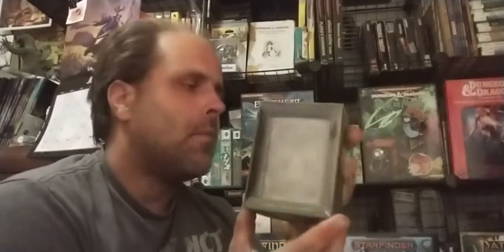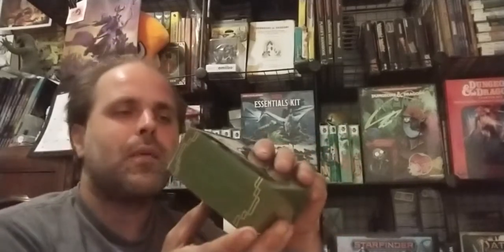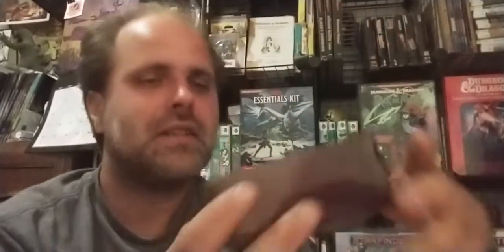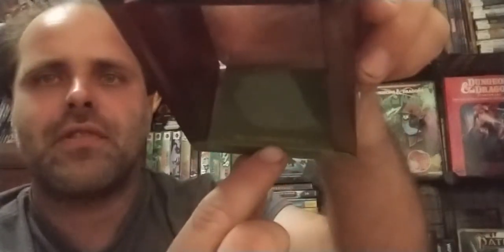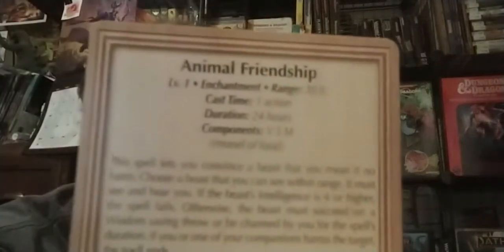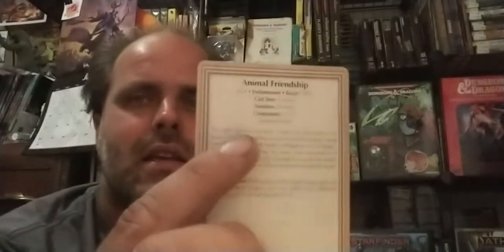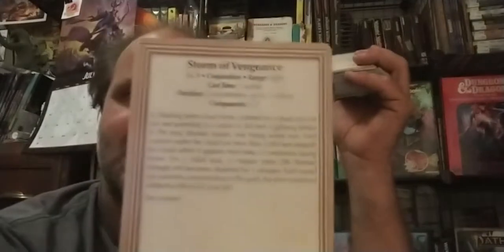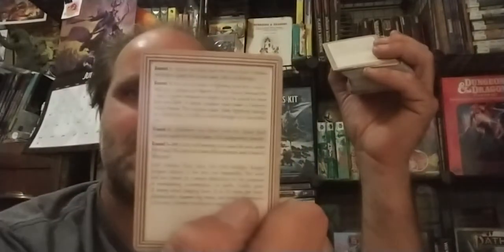🐉🃏 Unboxing , Overview & Review of Stratagem Druid spell Cards for Dungeons & Dragons 5th edition.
🌞2022 Roleplaying 📖 Unboxing , Overview & Review of the Stratagem Druid spell cards for Dungeons and Dragons 5th Edition ( DnD 5e / D&D 5e ) by Wizards of the Coast ( WotC ) a hasbro company ( currently ).

MAGIC AWAITS: Embrace your power with the D&D 5E Spell Card deck series. Each themed deck contains every class-specific standard spell available to them in Dungeons and Dragon 5E

LET NATURE MAGIC RUN WILD: Take advantage of the world's magic with the Druid Spell Card Deck. Unleash and unlock 105 spells as you travel through the Forgotten Realms

HEART OF THE CARDS: Each card contains all the details that pertain to each spell, including name, level, school, and more. Every card also comes with a spell description, outlining further details.

COMPENDIUM COMPATIBLE: Each card is the same size as standard index playing cards, 2.5" x 3.5". They fit perfectly in the sleeves of any Stratagem Pocket Compendium.

BECOME THE ULTIMATE SPELLCASTER: Cultivate your perfect Druid with every standard spell at the tips of your fingers. This deck is perfect for newcomers or seasoned players alike. With every spell available, unlimited Druid customizations are yours to create.

🕸 A Amazon link : Spell Cards - DND 5e Compatible - Quick Reference Class Ability Decks - Pocket Sized RPG Spellbook Cards - Roleplaying Game Player Accessories - TTRPG Fantasy Adventure Accessory (Druid)

📚 Tabletop gaming info section
It's simply a physical media game people often play on a tabletop.
📖 There are four main groups of Table Top Games.
🌟1) Tabletop roleplaying games.
2) Tabletop Board games.
3) Tabletop Wargames.
4) Tabletop card games.
📖 what is a Tabletop RolePlaying game.
📖 It is a type of game played with pencils , paper & Dice.
📖 Player's will often play out characters in a setting created by another person that also acts as judge and coordinator of events .
📖 Some Tabletop RolePlaying games are.
O).

📹This Video is posted on Wednesday July 13th 2022 at 5pm United States central time ( same as lake Geneva Wisconsin ).

⛳ LINKS & legal stuff 📚

🌎 All videos on my channel are not for individuals under the age of 13 ( or in some case are not cognitively adults yet ) Should not watch my videos.

📝 This video , Commentary , Wolffoetowtech & Wolfphototech is owned by Jason Schattner.

🌼(flower) Spring 🌞(sun) Summer 🍂 Autumn 🌨 (Snowing) Winter